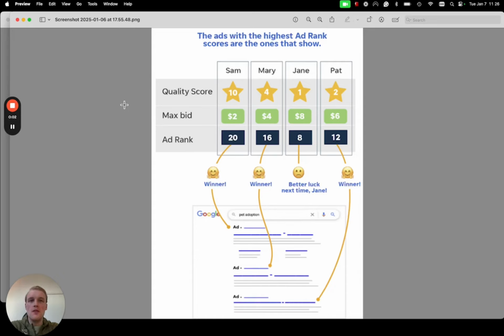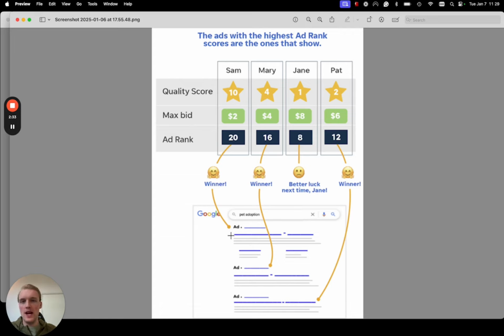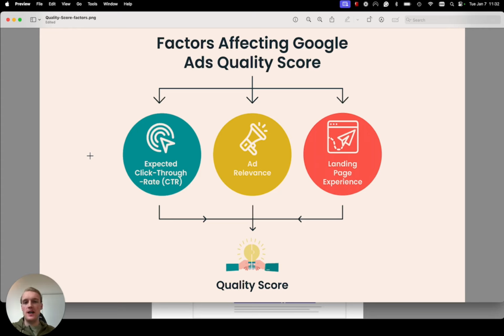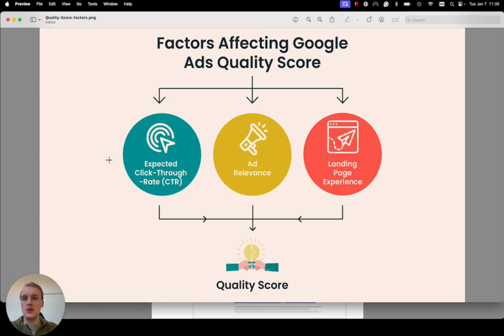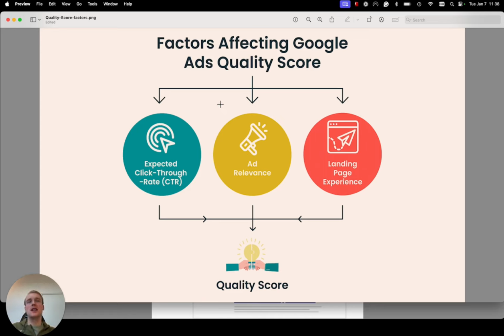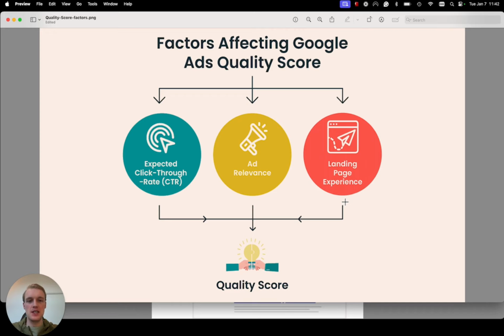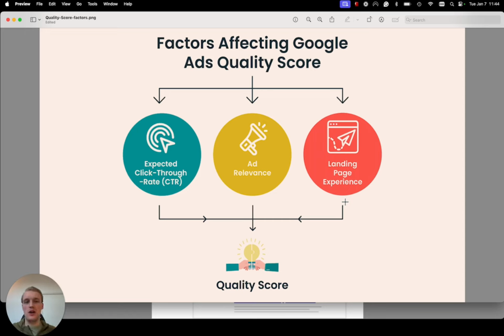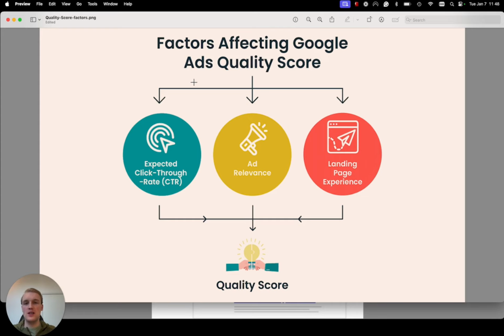This Is How Google Ads Work For Accountants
If you want to grow your accounting firm but don't have the time or expertise to do this yourself then click on this link to see how I can help:

If you want to get good at something you need to understand the fundamentals first.

Getting good at marketing for your accounting firms works the same way.

If you don’t know the fundamentals of the marketing platform that you are going to use then you will never get good at it.

It works the same as with accounting.

If you don’t understand the fundamentals of accounting, then you will never be able to implement advanced accounting strategies.

You can win at marketing from your competitors just by learning the fundamentals, since 90% of people dive in without knowing anything about marketing or marketing platforms.

To help you out I created a video explaining the fundamentals of Google advertising so you can win from the 90% who doesn’t know what they are doing.

Take a look at it NOW.